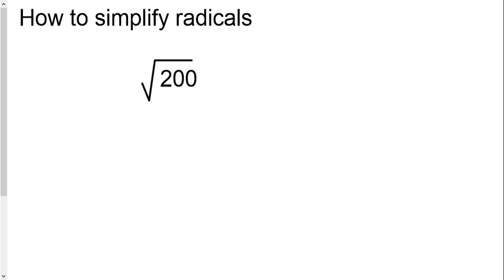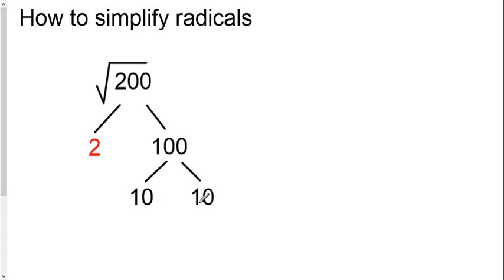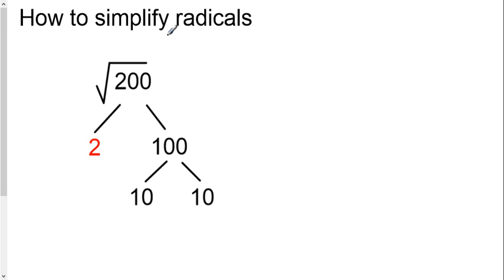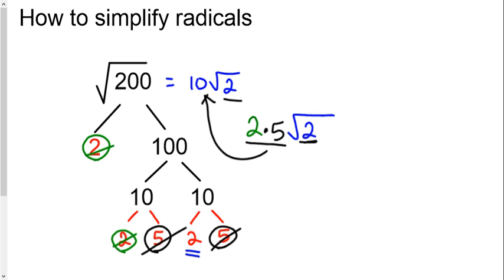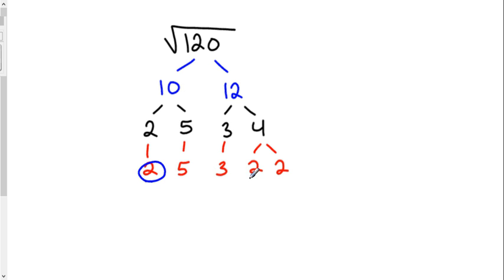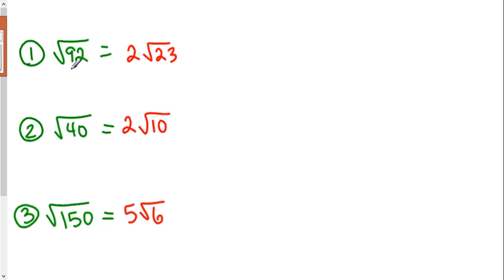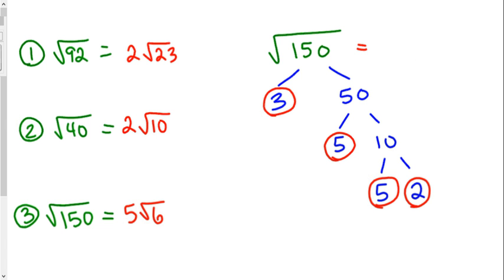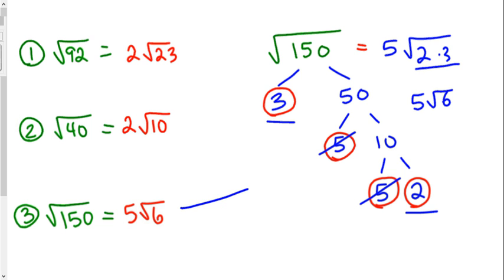how to simplify radicals